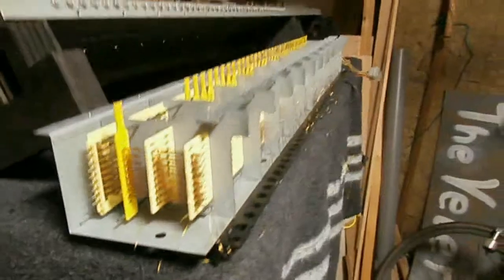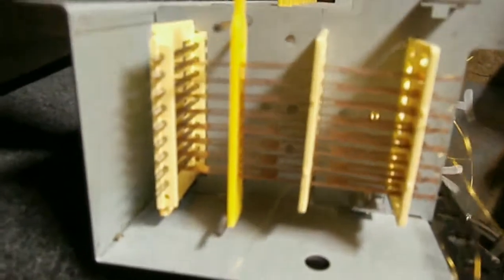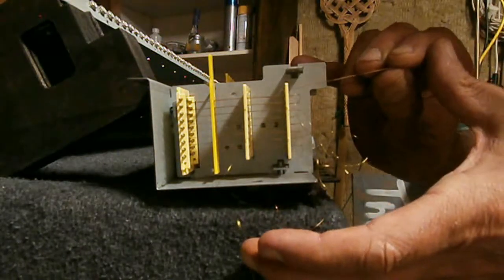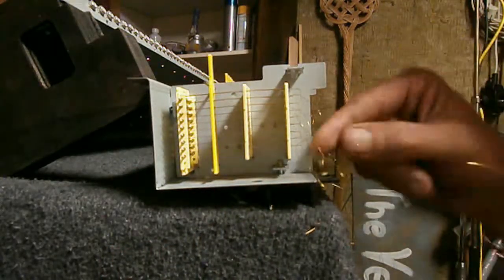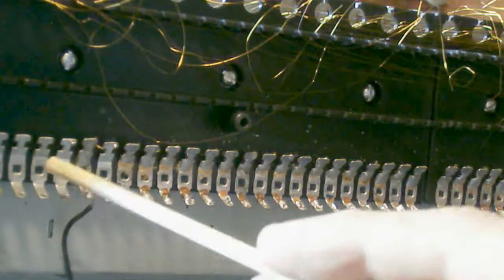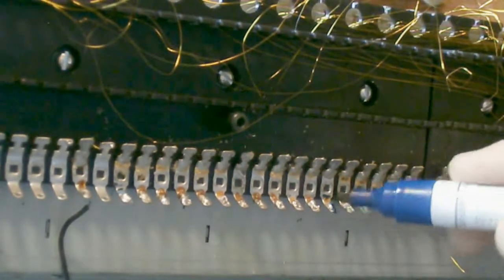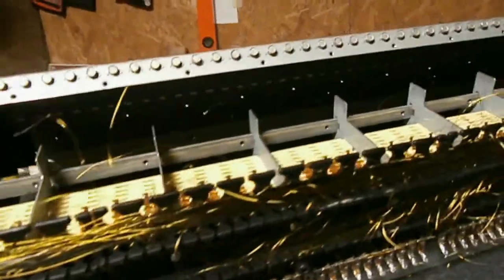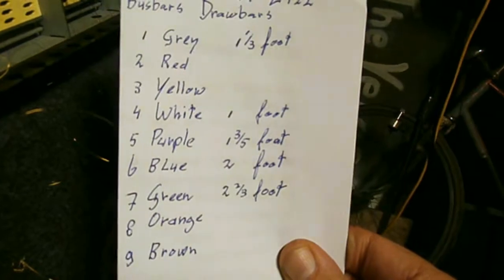Hammond L 122 Full Foldback Part 2 The manual & contacts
In this video I tell you more about the manuals and the key-contacts.
If you're planning a foldback on a spinet Hammond organ,this is vital information.